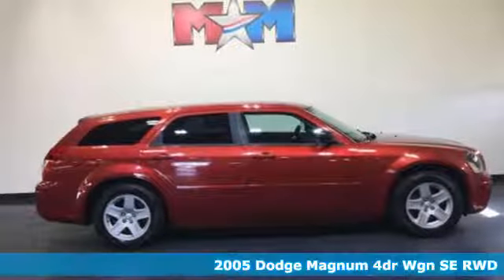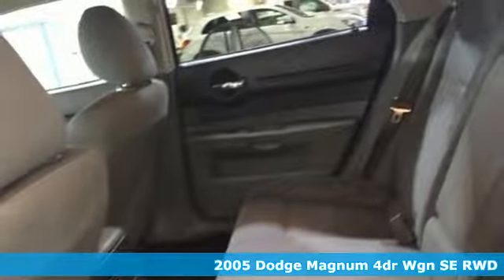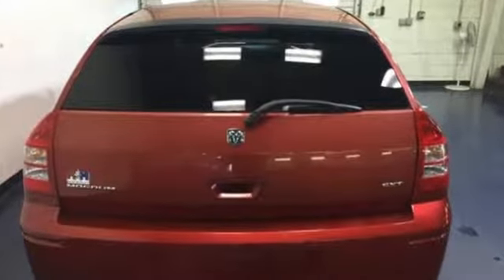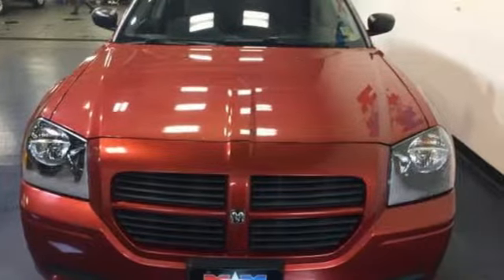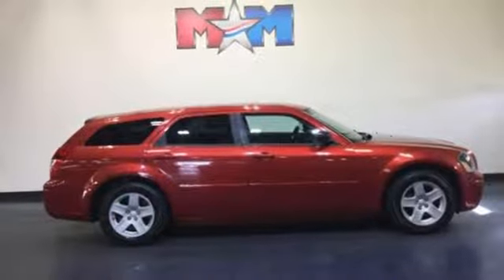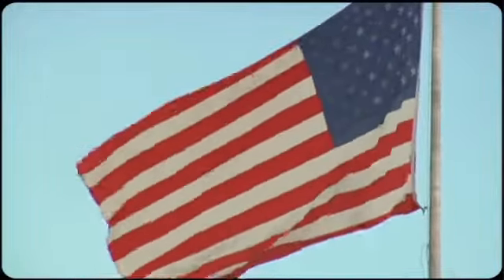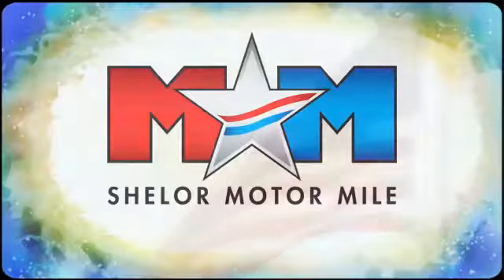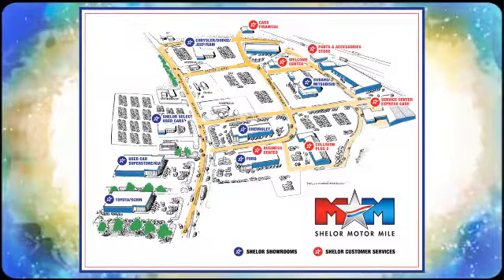Used 2005 Dodge Magnum Christiansburg VA Blacksburg, VA TY181181B - SOLD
Year: 2005
Make: Dodge
Model: Magnum
Trim: 4dr Wgn SE RWD
Engine: 3.5L V6 Cylinder Engine
Transmission: 4-Speed A/T
Color: Inferno Red Tinted Pearl Coat
Interior: Drk/M Slate Gray
Mileage: 166292
Stock #: TY181181B
VIN: 2D4FV48V95H167143
SE trim. CARFAX 1-Owner, Clean. EPA 27 MPG Hwy/19 MPG City! Edmunds Editors' Most Wanted Wagon Under $25,000, Rear Air, CD Player, Alloy Wheels, 26G SXT CUSTOMER PREFERRED ORDER SELE... 3.5L MPI 24-VALVE HO V6 ENGINE. Cheap Cars on the Motor Mile provides another vehicle segment to our already considerable selection. These are vehicles that did not meet our retail standards for Shelor Used Car Certification, but still provide affordable transportation. Some vehicles may have mechanical issues. The inspection process includes an internal inspection as well as a State Inspection. Non-State Inspection mechanical items that did not meet standards will be noted. Not all mechanical issues will be known at the time of inspection or at the time of sale. These vehicles include a 30 Day 1,000 mile limited powertrain warranty where the dealer will pay 25% of parts and labor for a covered repair and customer pays 75% of parts and labor for a covered repair. All service work must be performed by a Shelor service facility. br /br /KEY FEATURES INCLUDEbr /Rear Air, CD Player Rear Spoiler, Keyless Entry, Child Safety Locks, Bucket Seats, Vehicle Anti-Theft System. br /br /OPTION PACKAGESbr /26G SXT CUSTOMER PREFERRED ORDER SELECTION PKG 3.5L HO engine, 4-speed auto trans, 160-amp alternator, cargo net, cargo compartment cover, electronic stability program (emergency brake assist, 4-wheel anti-lock disc brakes, all-speed traction control), HD engine cooling, sunscreen glass, SXT appearance group, SXT badge, 8-way pwr driver seat, illum visor vanity mirrors, 17 aluminum machined wheels, 3.5L MPI 24-VALVE HO V6 ENGINE. Serviced here, Originally bought here, Local Trade-In br /br /WHO WE AREbr /At Shelor Motor Mile we have a price and payment to fit any budget. Our big selection means even bigger savings! Need extra spending money? Shelor wants your vehicle, and we're paying top dollar! br /br /.br / Chevrolet Ford Chrysler Dodge Jeep & Ram prices include current factory rebates and incentives some of which may require financing through the manufacturer and/or the customer must own/trade a certain make of vehicle. Residency restrictions apply see dealer for details and restrictions. All pricing and details are believed to be accurate but we do not warrant or guarantee such accuracy. The prices shown above may vary from region to region as will incentives and are subject to change. Tax DMV Fees & $597 processing fee are not included in vehicle prices shown and must be paid by the purchaser. Vehicle information is based off standard equipment and may vary from vehicle to vehicle. Call or email for complete vehicle specific information.